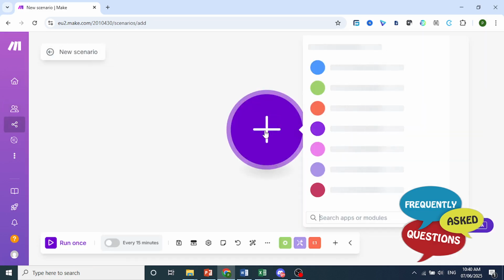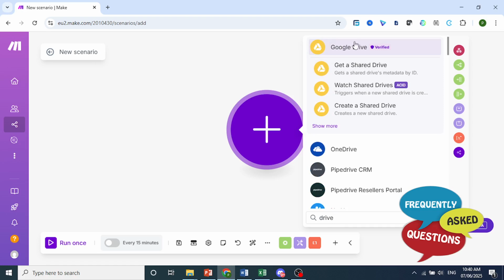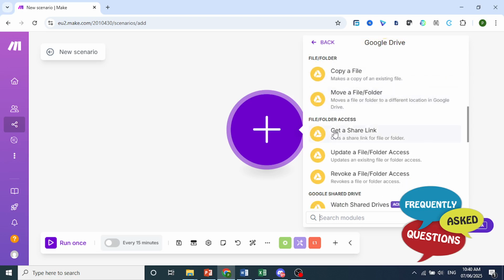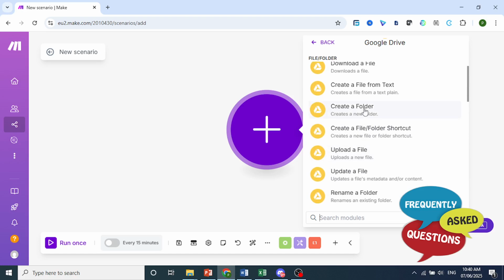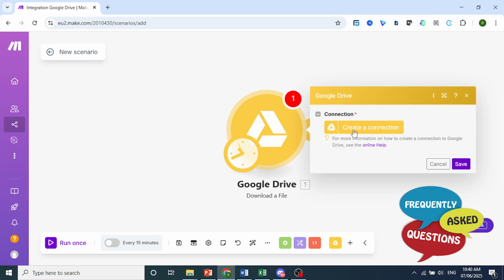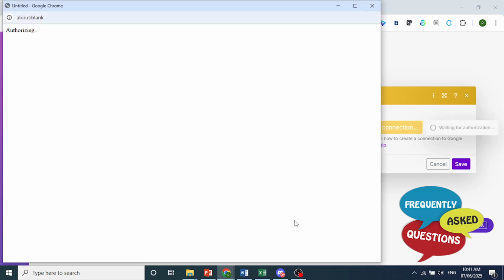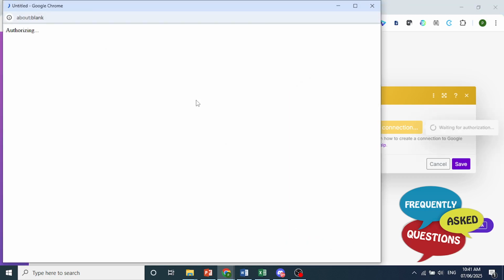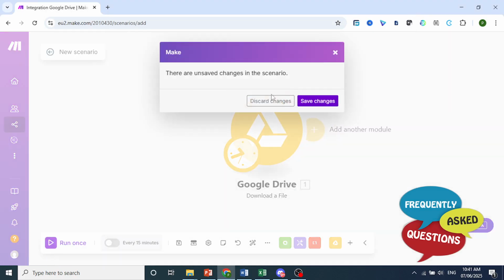HOW TO CONNECT GOOGLE DRIVE WITH MAKE.COM (2026)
HOW TO CONNECT GOOGLE DRIVE WITH MAKE.COM

In this video we show you HOW TO CONNECT GOOGLE DRIVE WITH MAKE.COM. If you want to know HOW TO CONNECT GOOGLE DRIVE WITH MAKE.COM then this video is perfect for you.